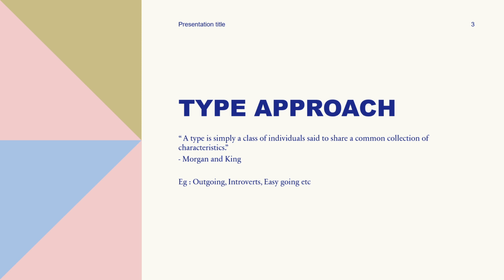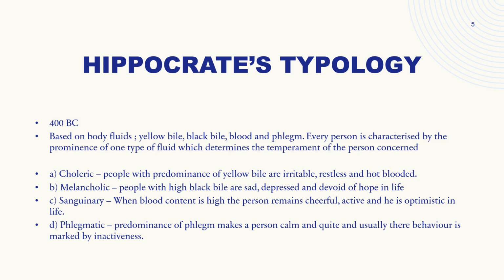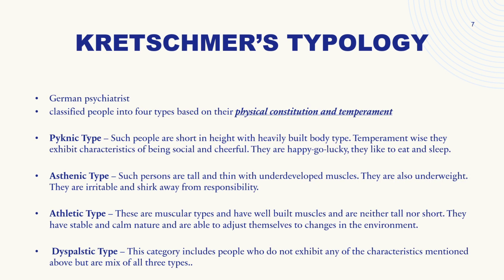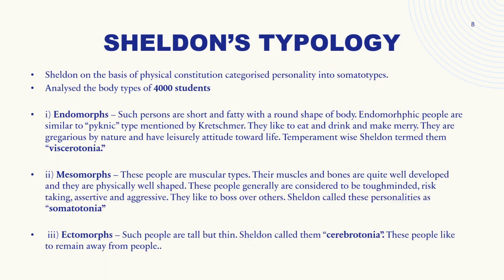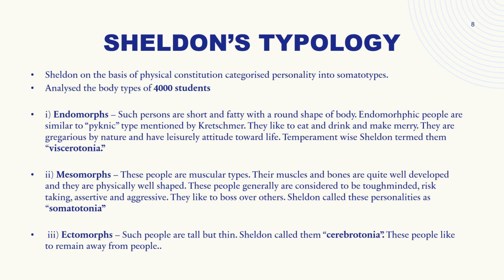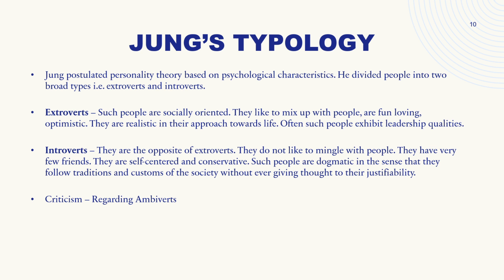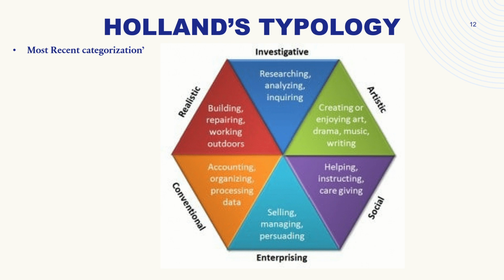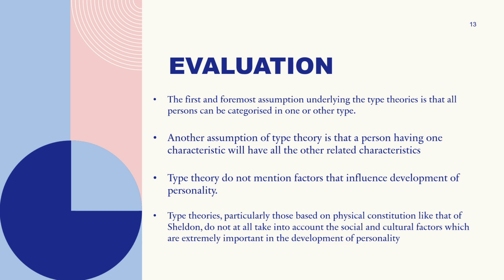TYPE and TRAIT APPROACH OF PERSONALITY - PART1